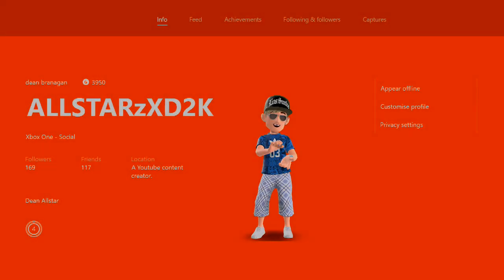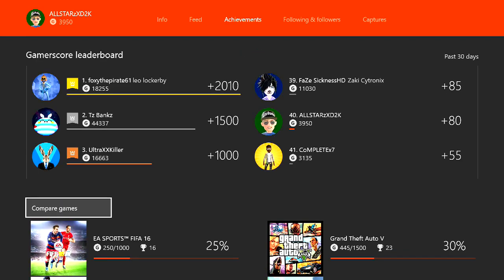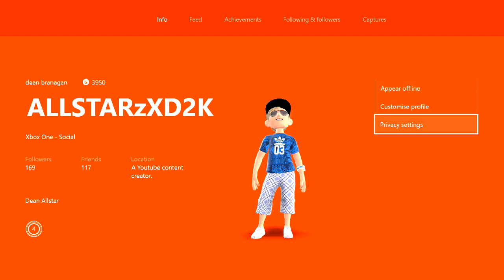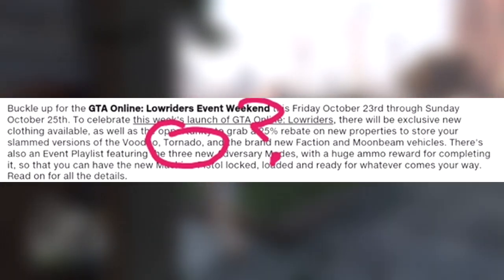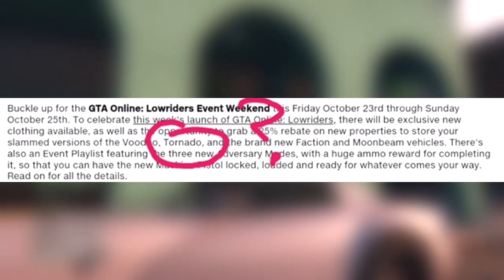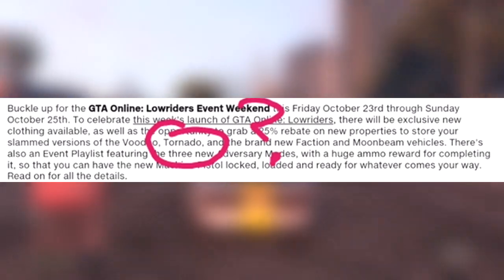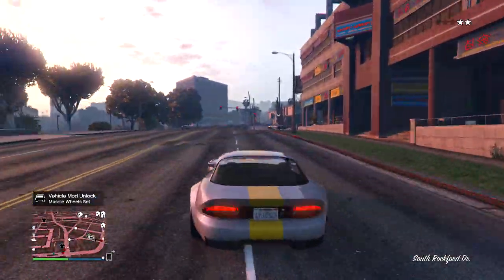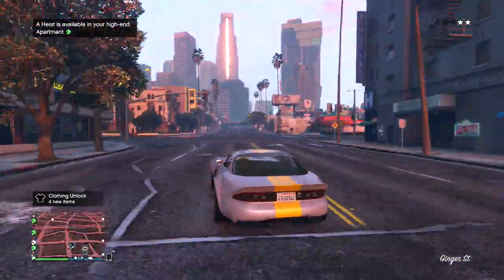GTA 5 Online Lowriders Part 2 "Confirmed DLC Update?" Lowriders Part 2 Update 1.33 - allstarzxd2k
GTA 5 Online Lowriders Part 2 "Confirmed DLC Update?" Lowriders Part 2 Update 1.33 - allstarzxd2k gta 5 online lowriders part 2 hinted by Rockstar Games in a post back in October! They mentioned a vehicle called "Tornado" which wasn't included in part 1 of the Lowriders DLC! Maybe this will a dlc car coming with part 2?

In this video allstarzxd2k is covering some more of the information on Lowriders part 2! A slip off the tongue by Rockstar Games revealing a car that could be in part 2 of the lowriders dlc!

allstarzxd2k